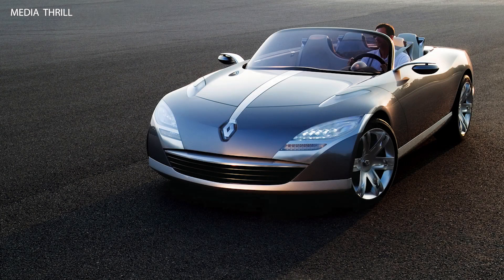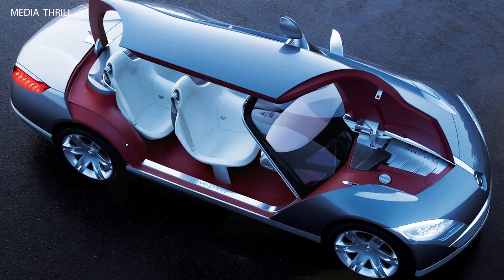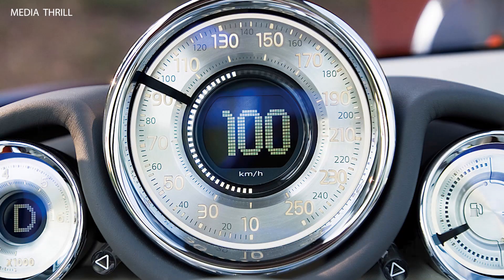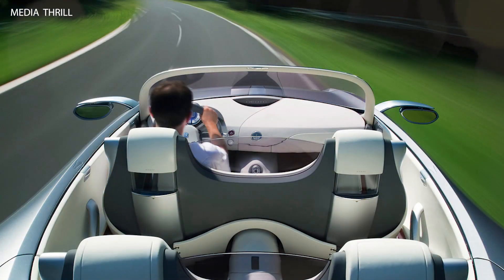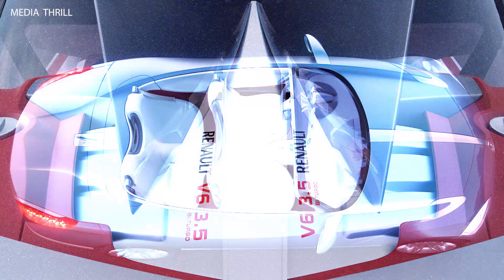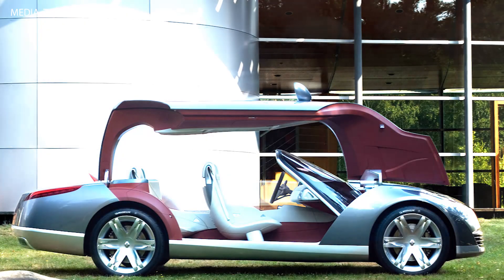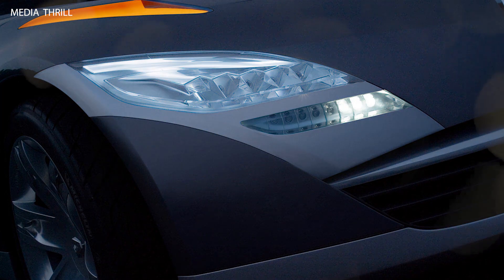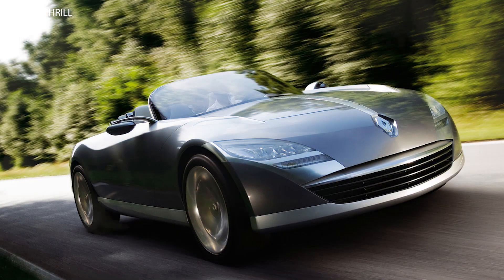Renault Nepta Concept 2006 Facts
Video Edit:   Team Media Thrill